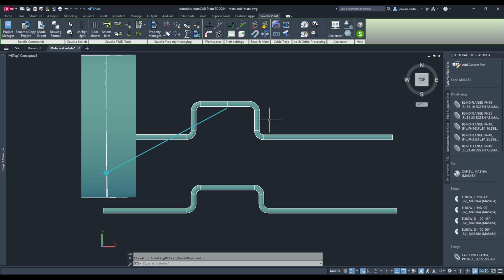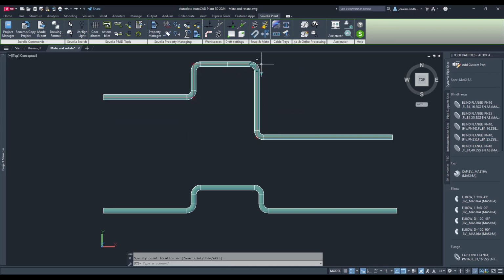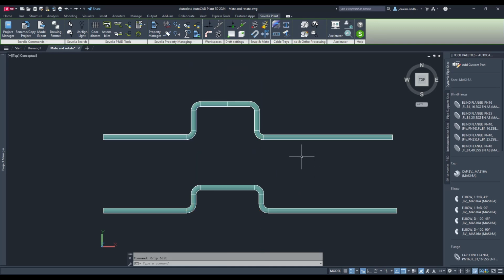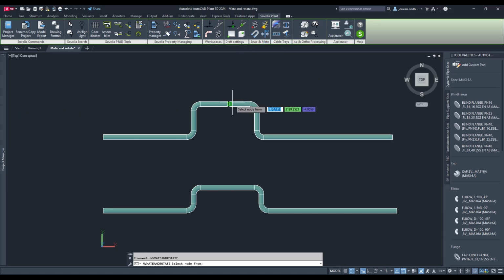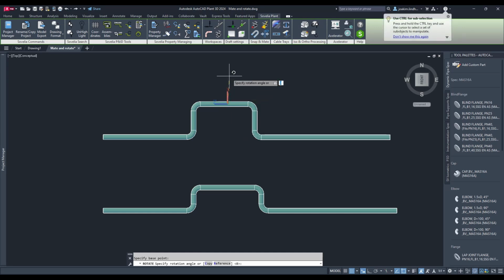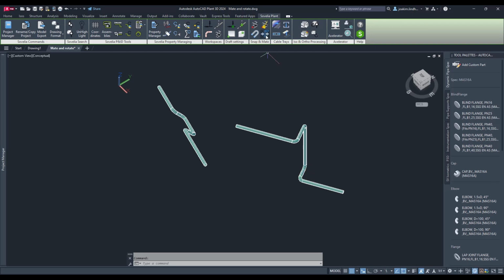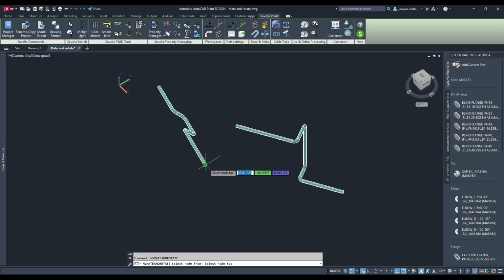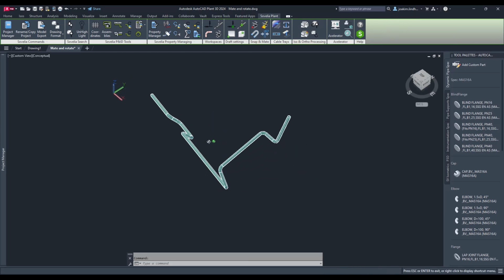Sovelia Plant: Mate & Rotate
Sovelia Plant is an add-on to Autodesk AutoCAD Plant 3D. Sovelia Plant is a solution developed by Symetri. This video shows how to mate & rotate objects in Sovelia Plant.